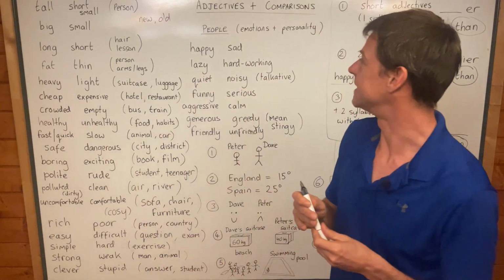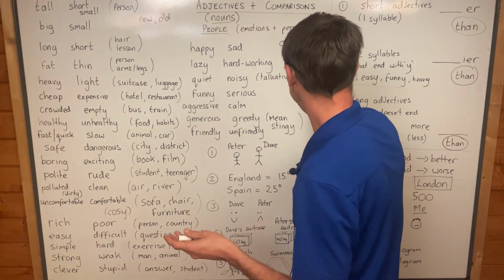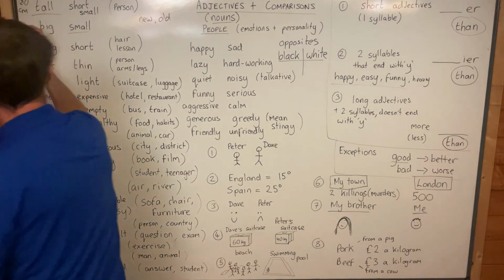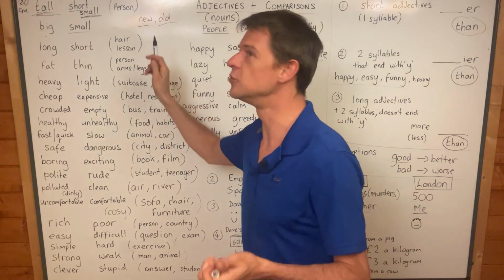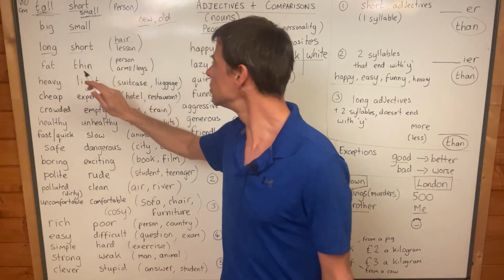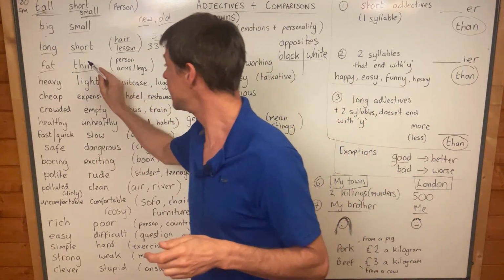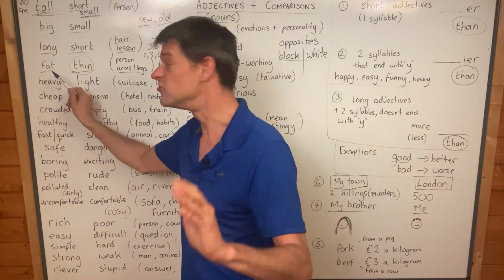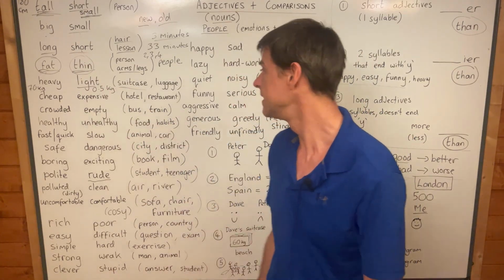English for Beginners. £9.99 for a few more days